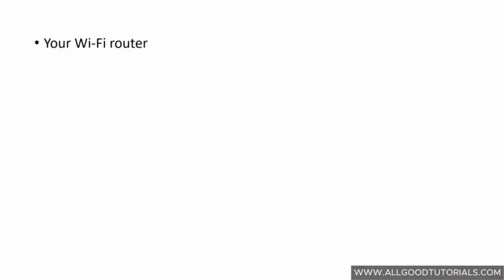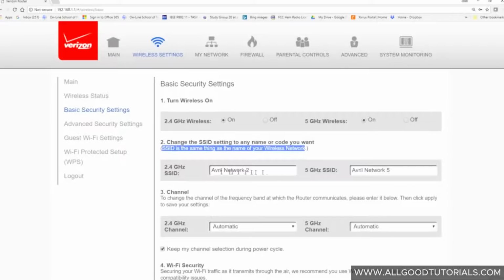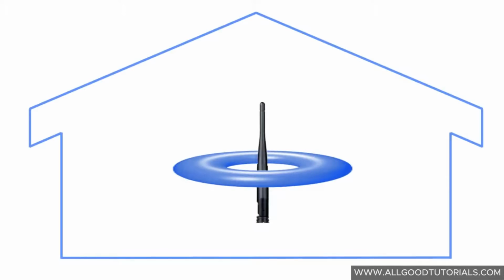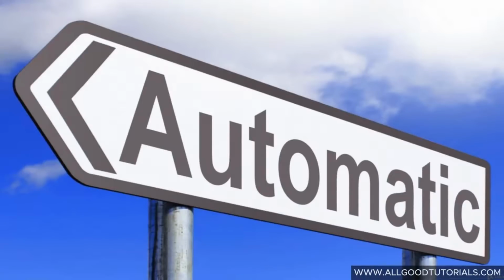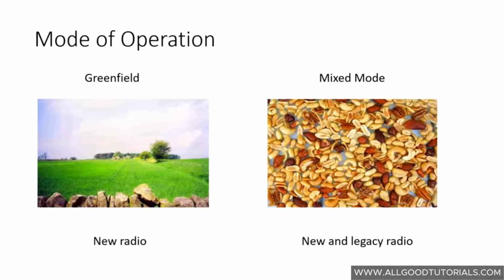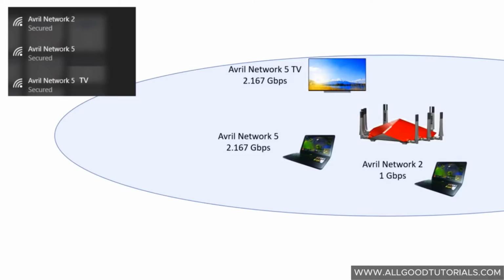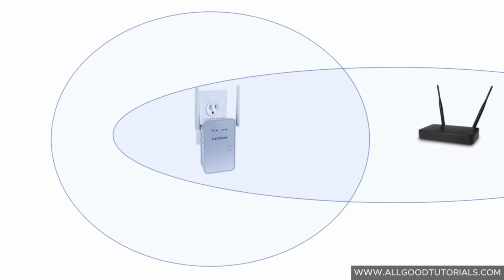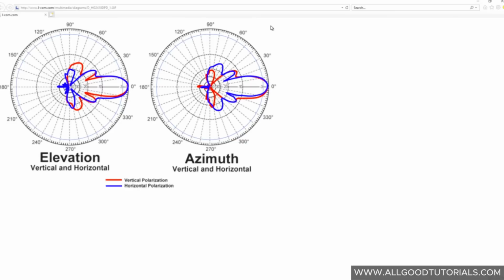Improve Your Wi-Fi Speed in 10 Simple Steps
Are you tired of slow internet speeds and want to boost your online experience? Look no further! In this guide, we will explore various methods to increase your internet speed and enhance your Wi-Fi connectivity. Whether you're using Windows 10 or looking for general tips, we've got you covered.

To begin with, let's focus on improving your internet speed. There are a few simple steps you can take to achieve faster speeds. First, consider upgrading your internet plan with your service provider to access higher speeds. Additionally, you can optimize your network settings by resetting your modem or router and ensuring they are up to date with the latest firmware.

If you're specifically using Windows 10, there are tailored methods to increase internet speed. One effective approach is to disable bandwidth-consuming background applications and processes. You can do this by accessing the Task Manager, identifying resource-intensive apps, and closing unnecessary ones.

Furthermore, optimizing your Wi-Fi router can significantly enhance its speed. To improve your Wi-Fi speed, try relocating your router to a central location within your house to ensure better coverage. Additionally, minimize interference by keeping your router away from electronic devices and thick walls. Updating your router's firmware and using a strong, unique password for your Wi-Fi network can also boost performance.

For those seeking faster internet speeds without spending extra money, there are several cost-free methods. One such approach is to clear your browser's cache regularly and disable unnecessary browser extensions. Moreover, using an ad blocker can prevent bandwidth-consuming ads from slowing down your internet speed.

To summarize, increasing your internet speed and Wi-Fi connectivity involves a combination of factors such as optimizing network settings, upgrading your internet plan, and improving your Wi-Fi router's performance. By following these simple steps, you can enjoy faster internet speeds and a smoother online experience.